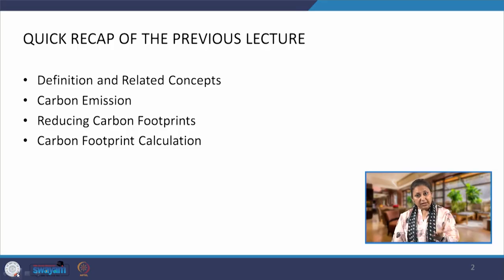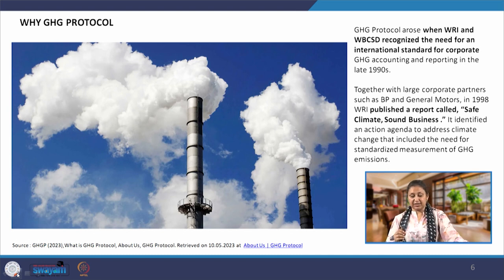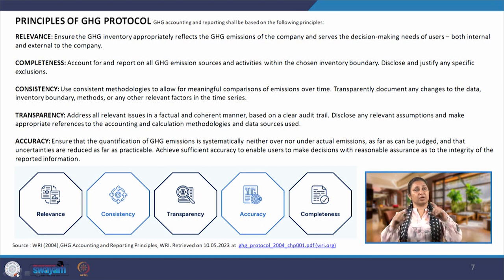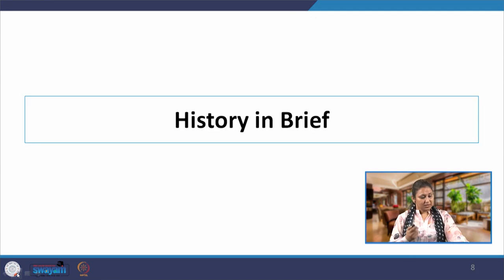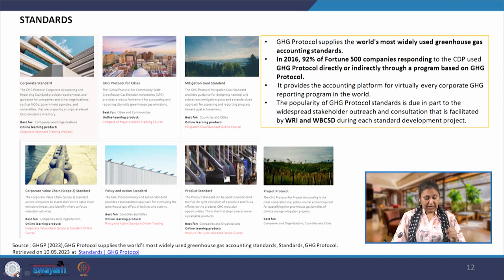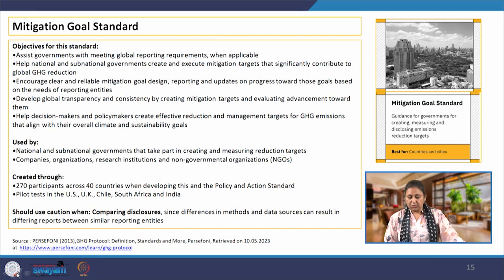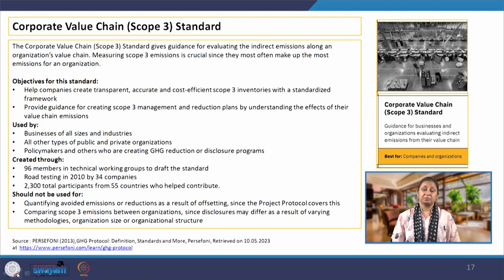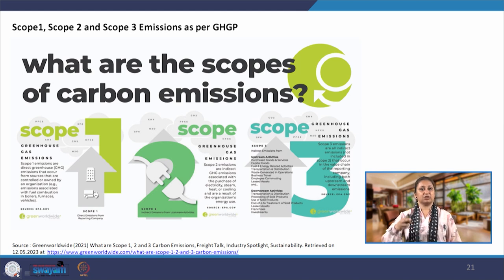Lecture 11- The GHG Protocol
This lecture initiates the discussion about the principles of the GHG Protocol and various GHG accounting standards.